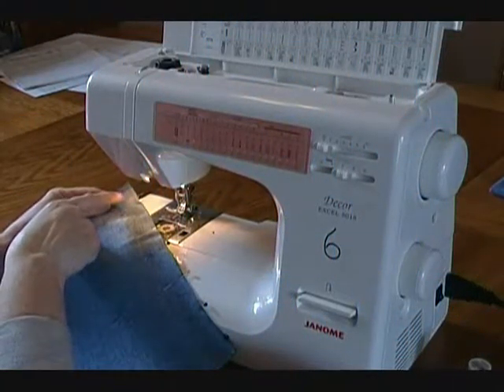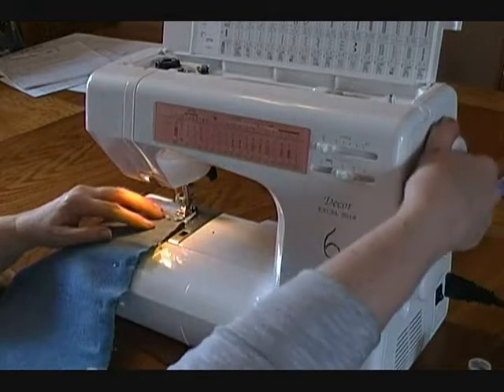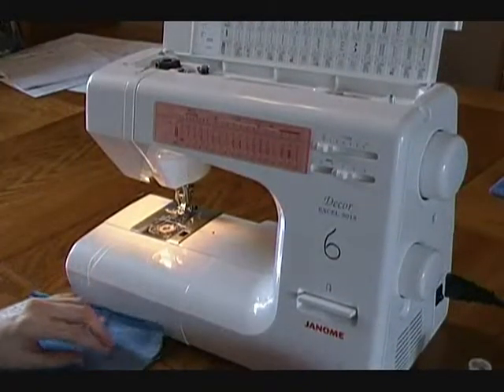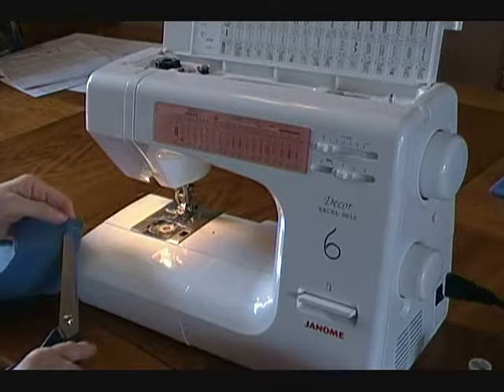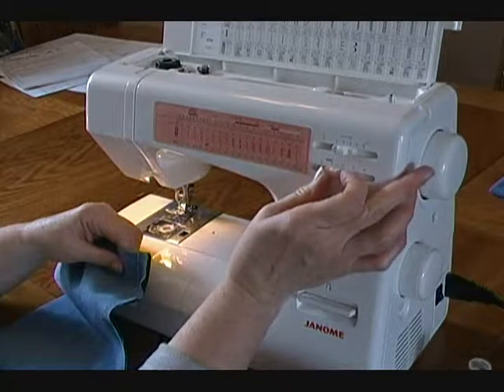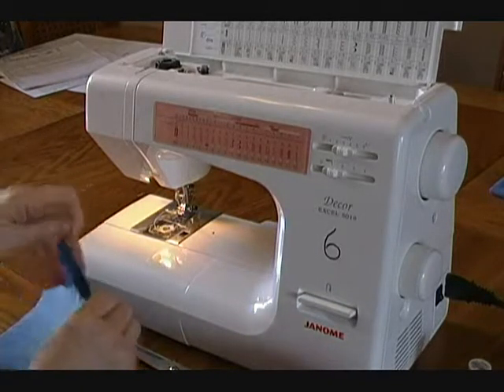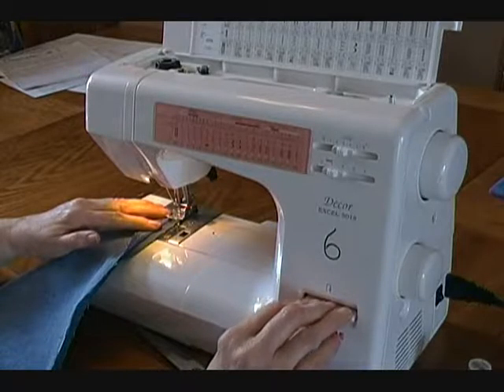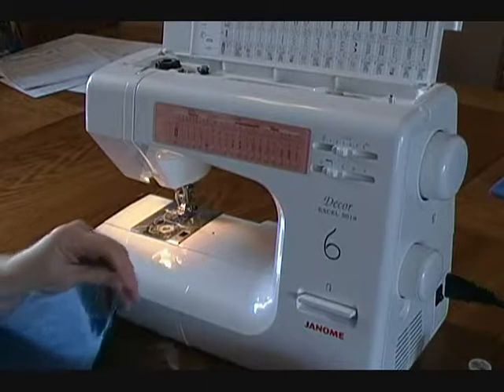Step 1 of Sample 2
3 Steps to Sample #2